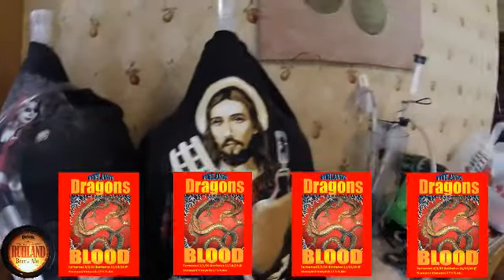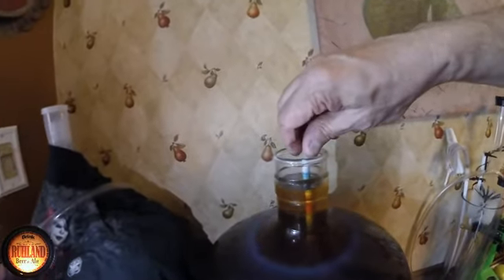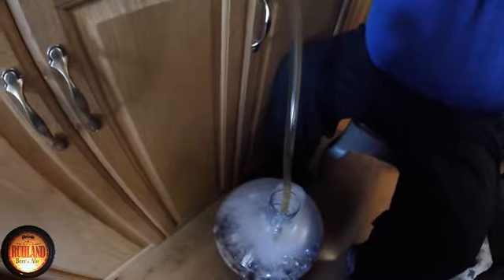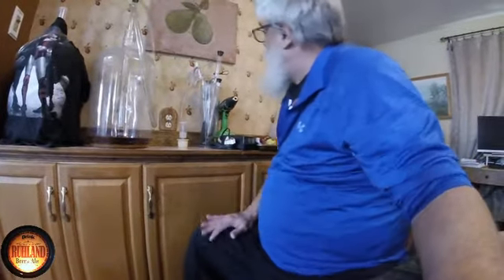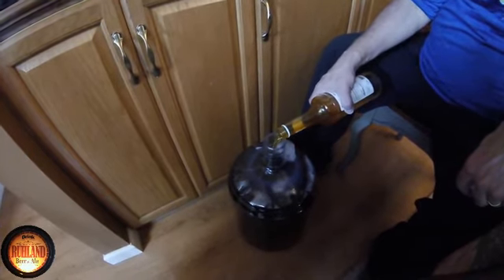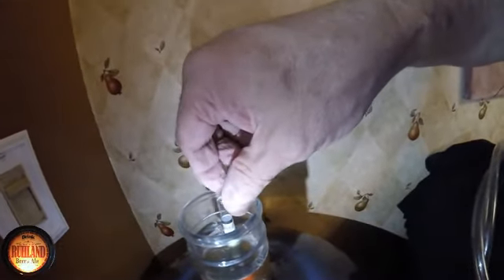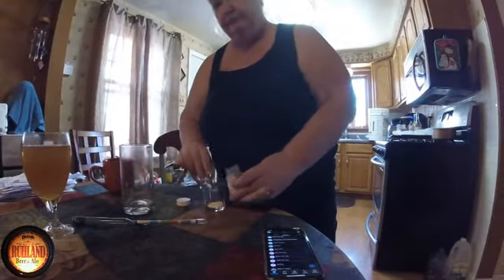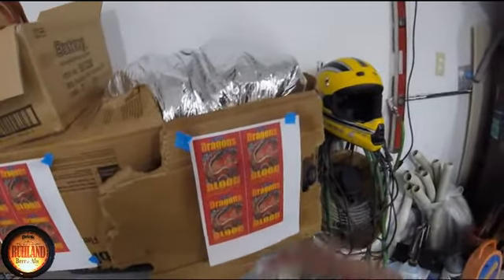Back Sweetening 10 Gallons of Dragons Blood Mead, Making Labels and Getting Ready to Bottle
Racking 10 gallons of Dragons blood mead that was made on 3/20. 17 1/2 % on this one. We decide to back Sweeten it with Monin Orange syrup. Then we makie labels. We start washing bottles and get ready for bottling day.